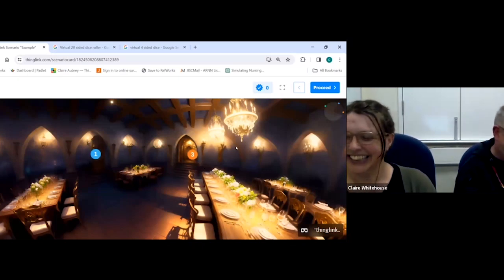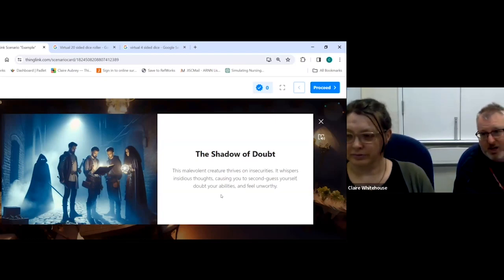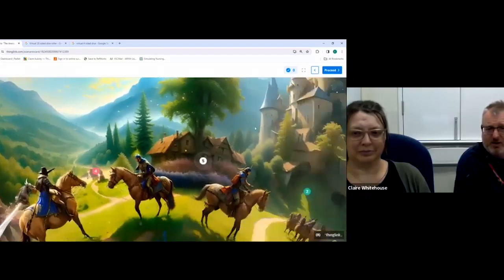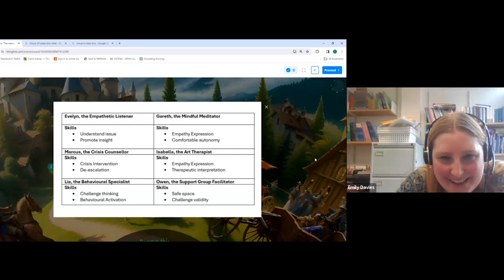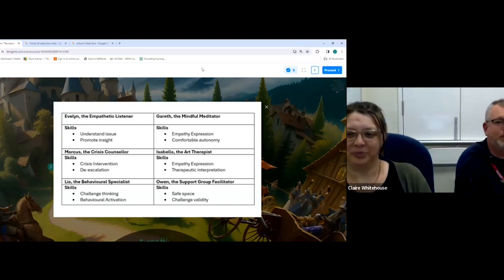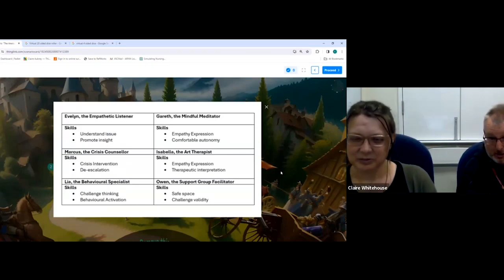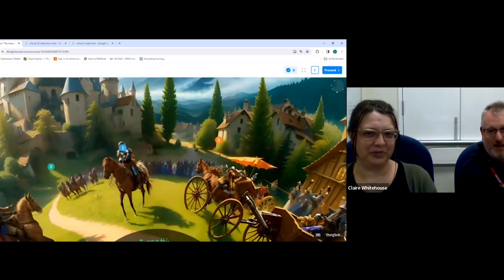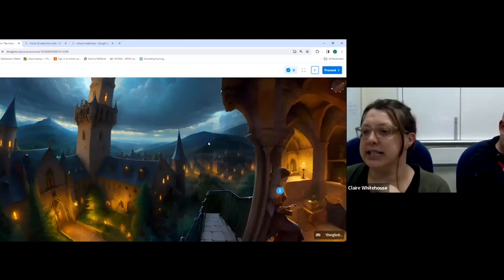Session 11a: NurseQuest: A Gamified Odyssey in Nursing Education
NurseQuest: A Gamified Odyssey in Nursing Education, Claire Whitehouse, Finn Drude and Scott Inglis, University of Cumbria